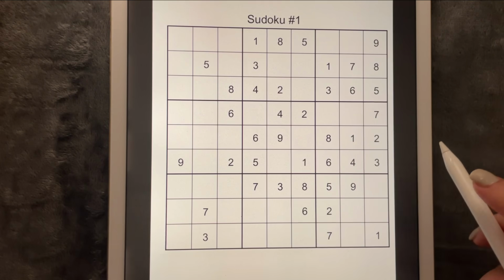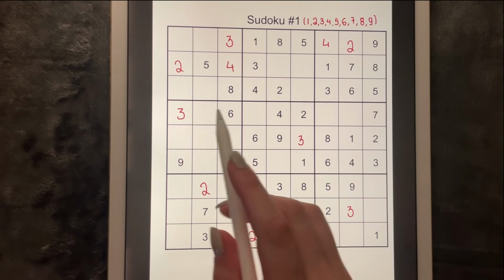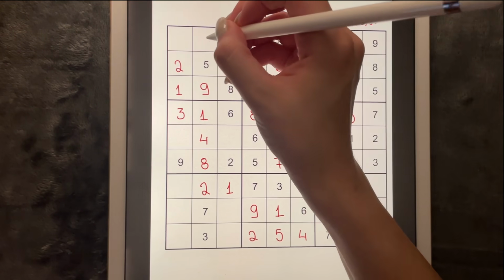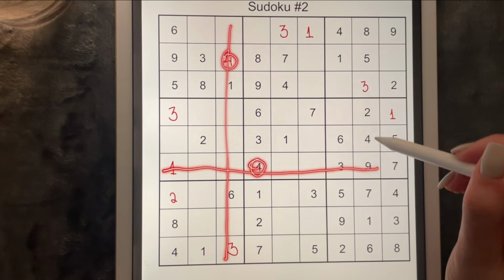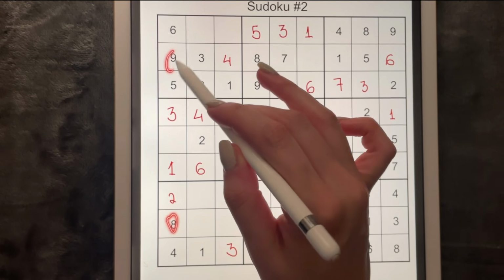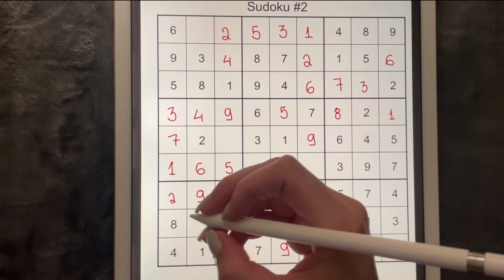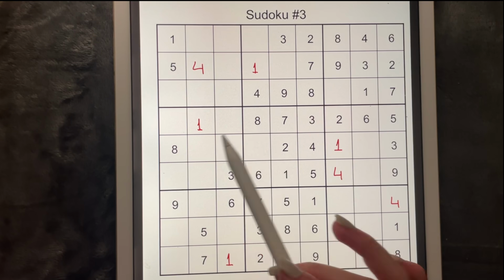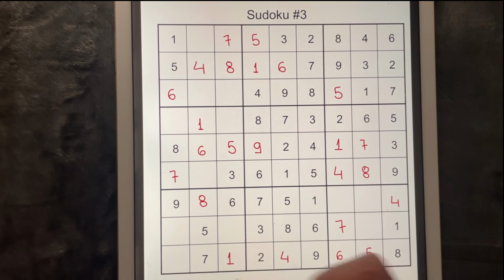ASMR - Showing you how to solve Sudoku Puzzles to Sleep - whispering - Clicky sounds - iPad Sounds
(3 videos per month & behind the scenes photos)
Hi, today we've got some old-fashioned sudoku puzzle solving. Enjoy!

You'll hear:
- Whispering
- Pencil Sounds
- Writing sounds
- iPad Sounds